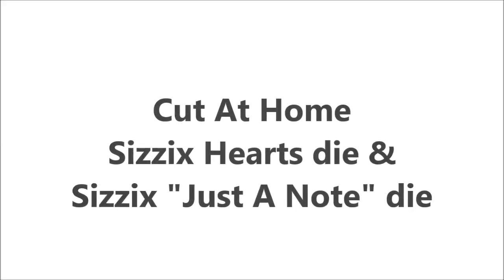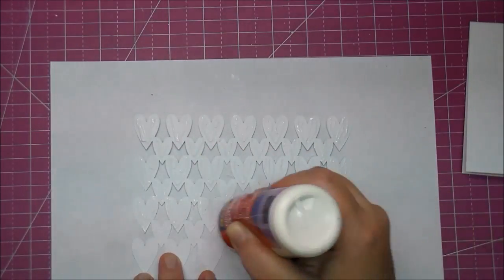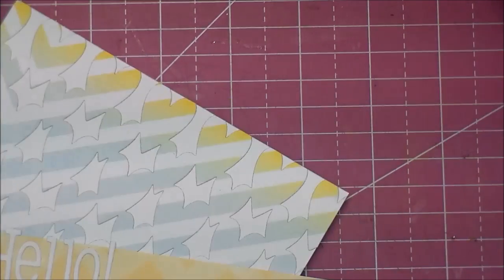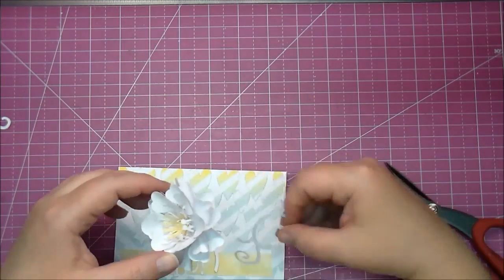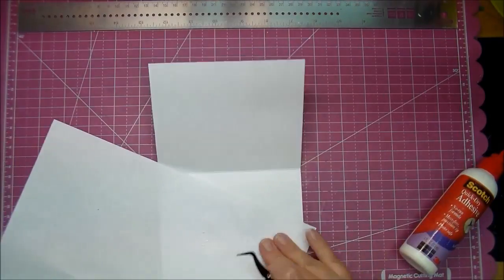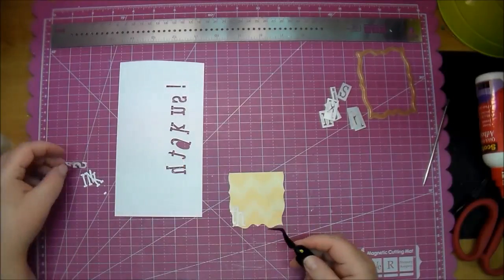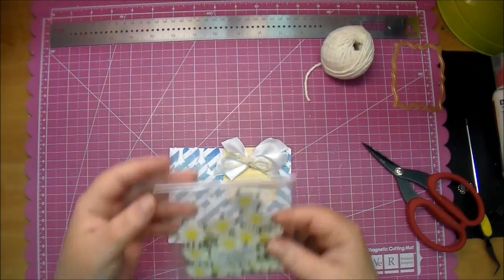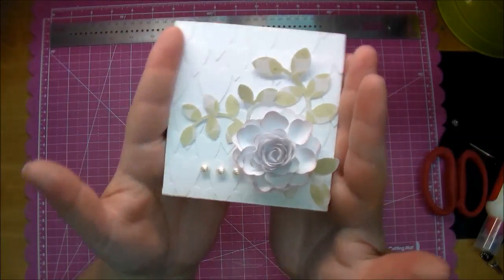New Sizzix dies! 3 Cards from start to finish!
Products used:
Sizzix Card front, Hearts with layer shapes: SKU:660107
Sizzix Just A Note Thinlits alphabet dies: SKU:660111
Silhouette Cameo: SKU:SILHOUETTE-CAMEO-3T
Labels 40's dies: SKU:S4-465
Sizzix Big Shot Machine: SKU:657900
Heartfelt Creations:
Arianna Blooms stamps: SKU: HCPC-3608
Arianna Blooms die: SKU:HCD-748
Tim Holtz Distress Ink: Spun Sugar: SKU:TIM27164
Silhouette Cameo: SKU:SILHOUETTE-CAMEO-3T

Please come find me on:
Facebook, Instagram, & Pinterest all at: corenescreations also at Blogspot!!